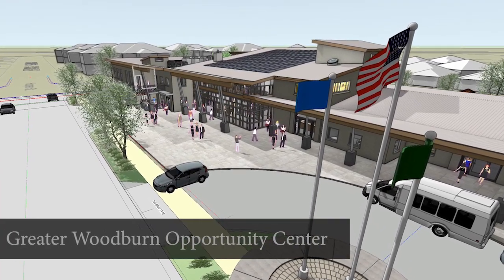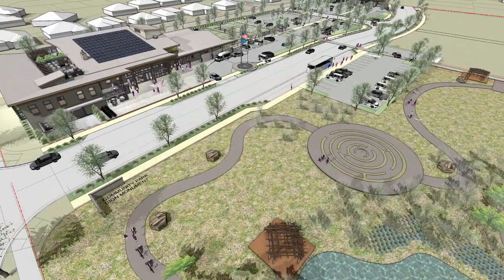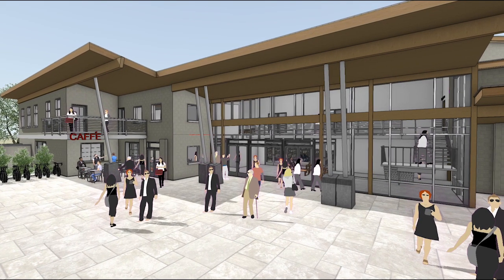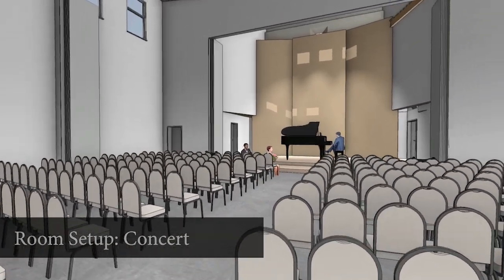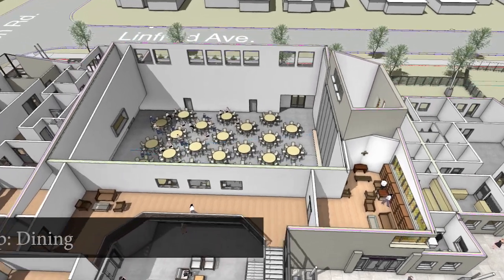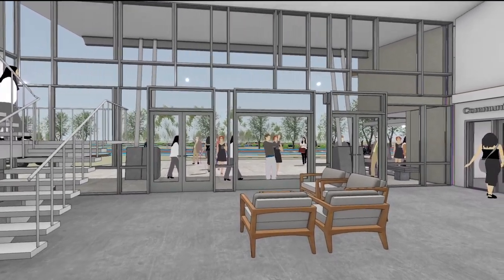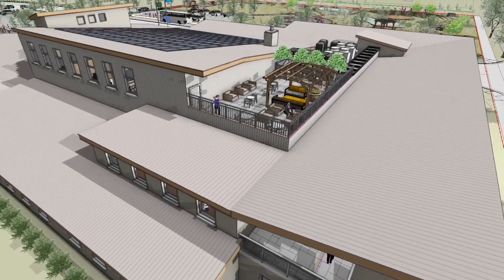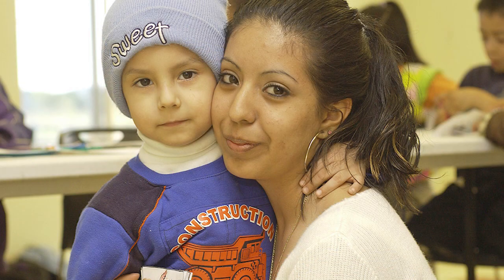Pre-development Tour: Greater Woodburn Opportunity Center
Update April 2024: The Greater Woodburn Opportunity Center Project Tour